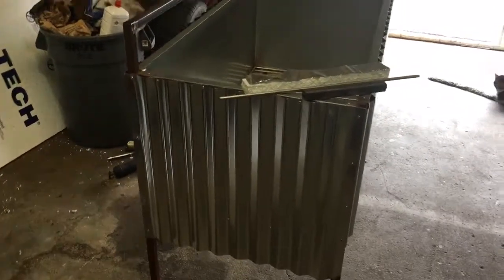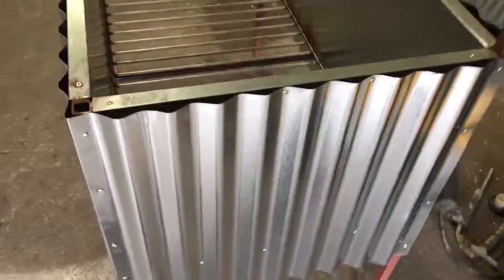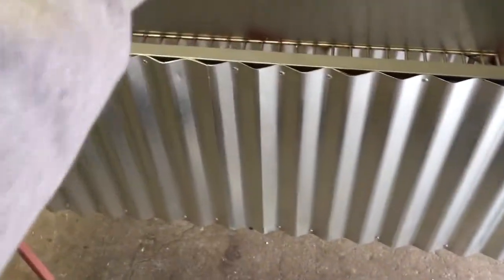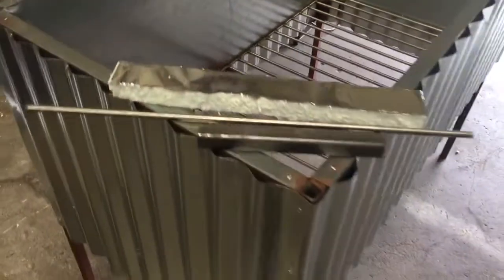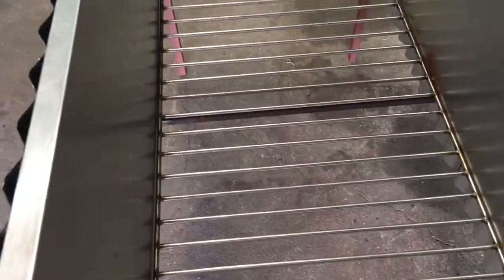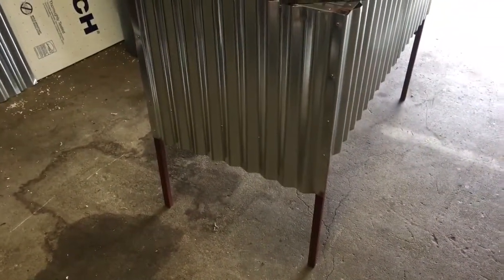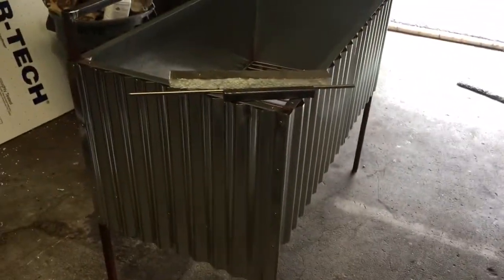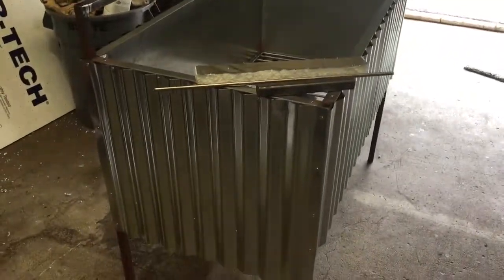New Metal Flow Thru Worm Bin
After running a number of ideas through my mind this is what I came up with for my new Worm Bin. 2" on center makes an 1 5/8" gap between rails. Most of the metalwork I did with TIG. I like listening to tunes while welding.

Materials:
5-12'x 3/8' Stainless 304L rods ran about $60
3- 20' 1"x1" (1/8) mild steel at $35 a stick. Used 2.5.
Insulation ran $11 for a 4x8 sheet at Home Depot.
Corrugated Metal $48 for 2 sheets 12' long by 2' wide.
2 packs of rivets about $12 for 50 each. (5/32) 1/4 and 1/2 inch.

If you have any questions drop em below.